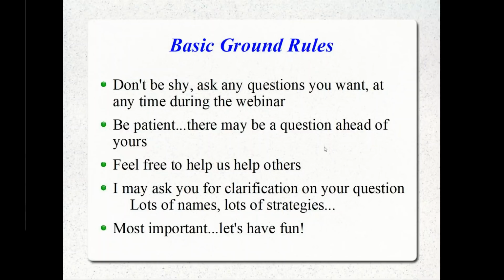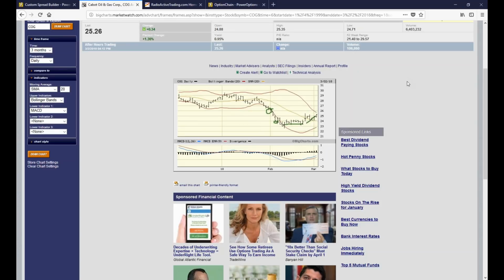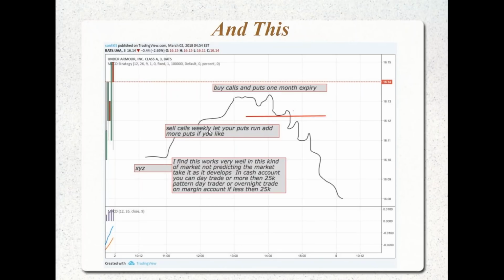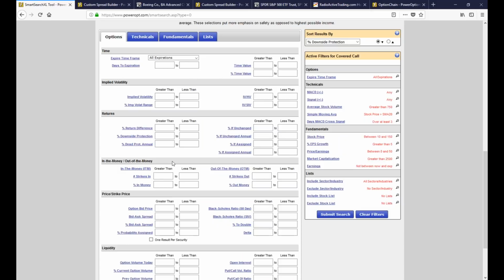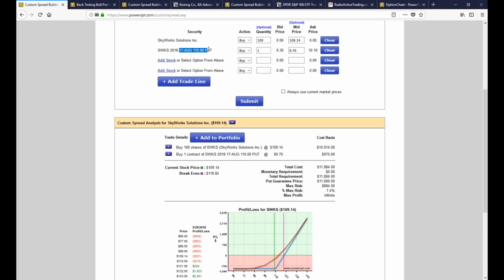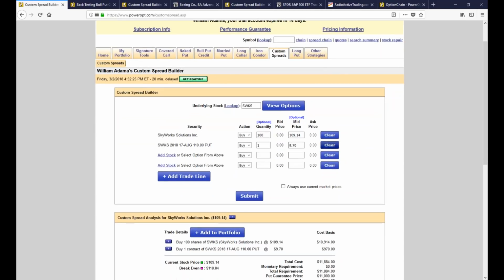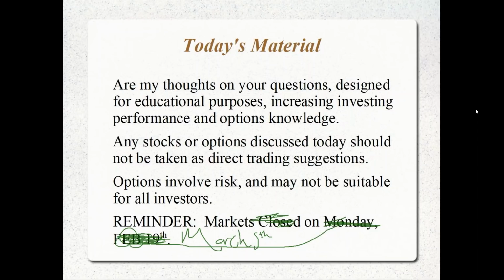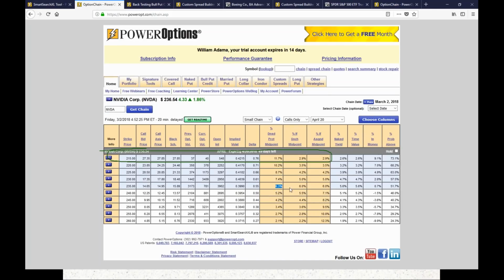Current Market Strategies, Profiting with Covered Calls, Search Criteria and More!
This edition of our Friday Open Forum, Q&A lasted a bit longer than normal.  Below you can see the break down of questions asked and discussion following, with the length of each discussion to fine tune your viewing:

1.  What trading strategy are we currently using?
- I share my current portfolio allocation, how that has been working, and why I am currently using that.

1A.  The approach of Married Puts in this market, and is it a good idea?
- We look at how RadioActive and other strategies are currently performing, setting up a Naked Put screen for good stocks to get in at a discount.  (26 mins 1 and 1A)

3.  A look at Sam's structure
- A regular on Friday, Sam shares how he is currently trading the markets (5 mins)

4.  I gave up condors and butterflies in December - what should I do now to take advatage of slightly higher IV?
- We break down the market conditions for neutral strategies, risks of high IV trades for long term performance, revisit discussion on our approach.  (10 mins)

5.  I'm not making money on my exercised Covered Calls
- We look at different structure of CC, conservative vs. speculation, criteria to look for and setting up a covered call search (7 mins)

6.  I have been closing Bull Puts that move against me...is there a better way to manage or adjust?
- We revisit our ideas on spread management, look at a recent example, an point to our webinar on spreads (8 mins)

7.  Is it a good idea to use back spreads to limit risk and use less money than a Married Put / RadioActive Trade?
-Not in my opinion, and I explain why (9 mins)

8.  How to structure and calculate the risk-reward of IM #6?
-We take a look at one of the 12 income methods in RadioActive Trading, and the proper set-up for the adjustment.  (9 mins)

9.  A look at managing low cost, synthetic Married Puts / Long Call
- A synthetic on JPC and PFE, ideas on management, risks of taking profits early (at 20 percent) and how that might effect trading plan.  (9 mins)

10.  A link to long option management presentation (3 mins)

11.  Not seeing Covered Calls with any profit...
- we revisit he previous discussion, look at current chains and risk vs reward on AAPL and NVDA, expectations of profit with Covered Calls and more (13 minutes)

Whew!  Enjoy!